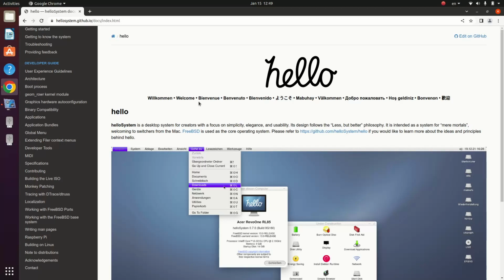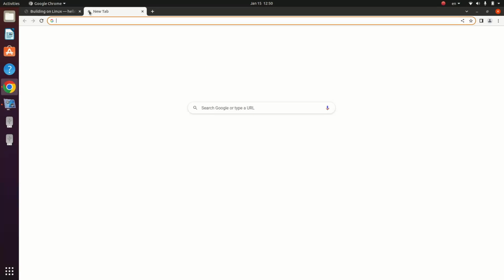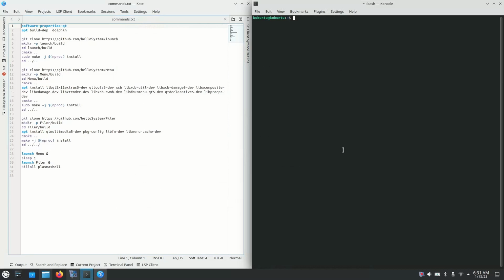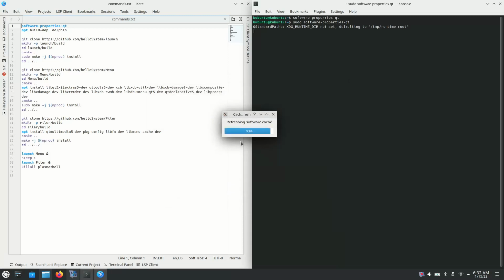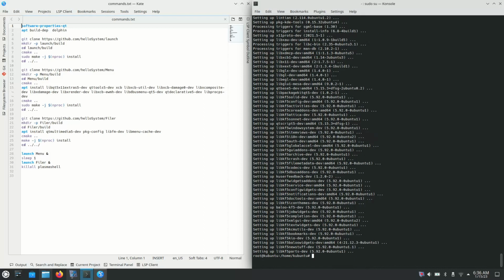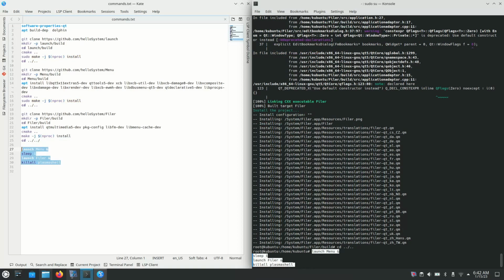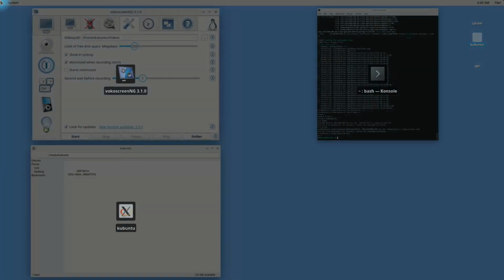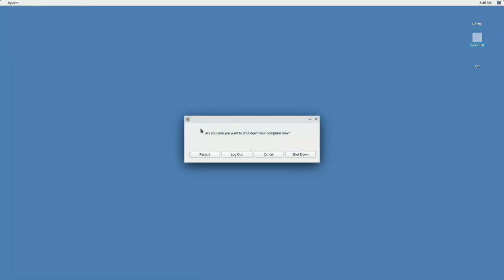How to install helloSystem in (K)Ubuntu?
A tutorial explaining how to install helloSystem desktop on Ubuntu or Kubuntu.

If you would like to see the actual helloSystem on BSD platform, see the video here

For more screenshots and previews,